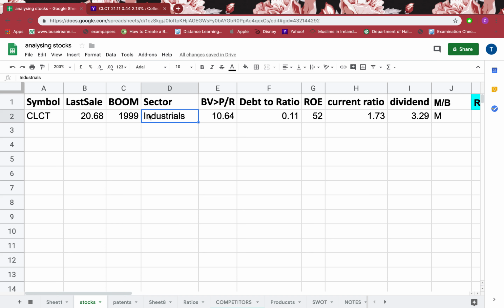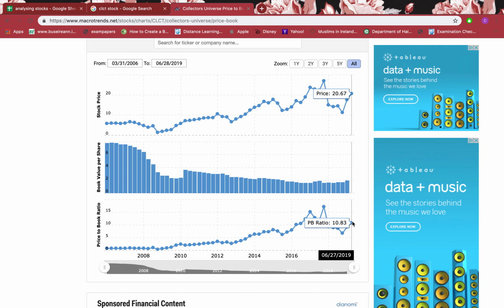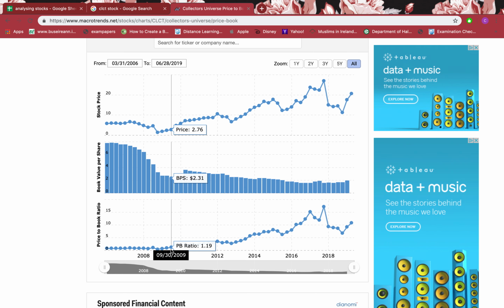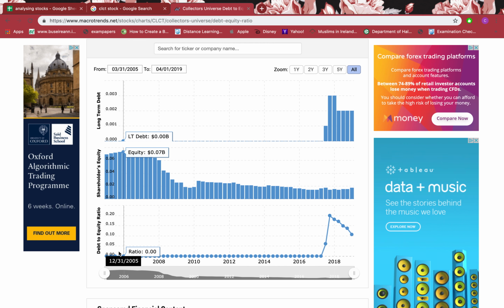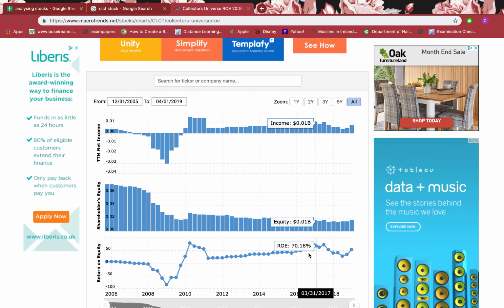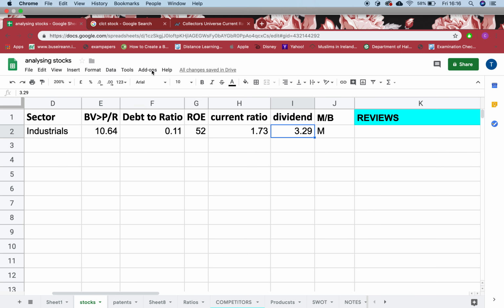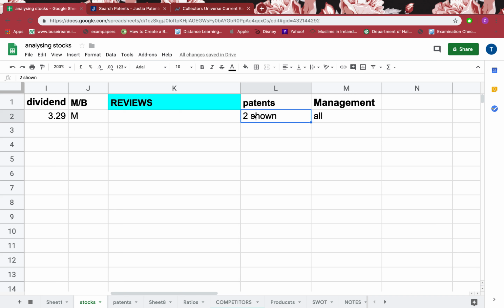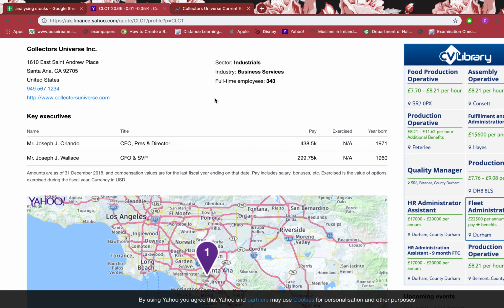Collectors Universe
In this tutorial I will be going through some of the tricks to scan Collectors Universe